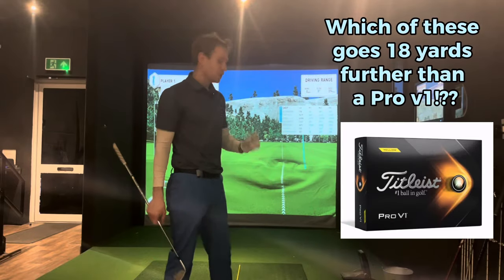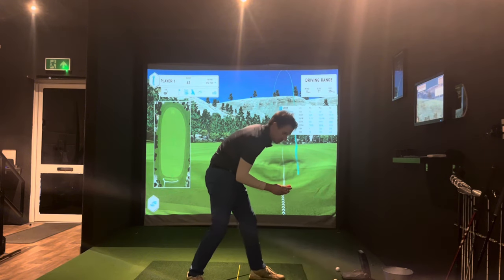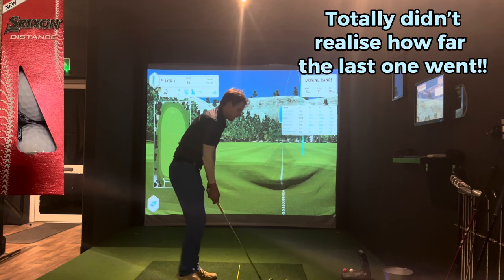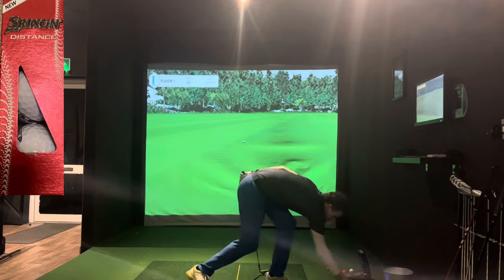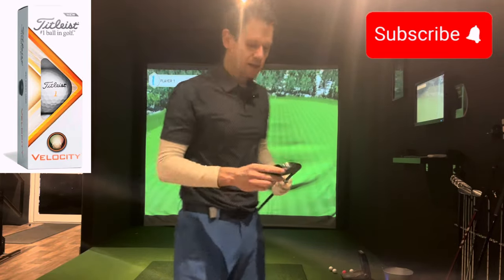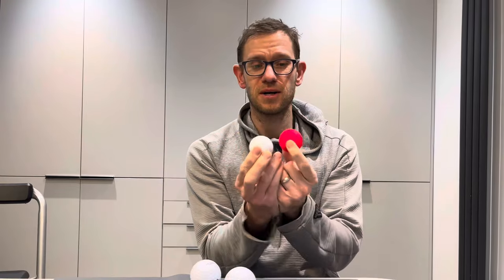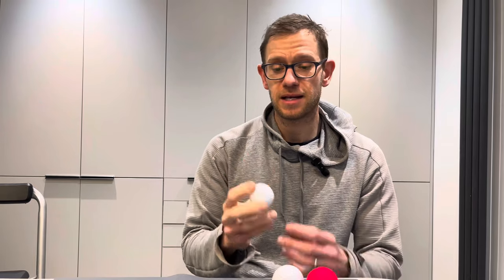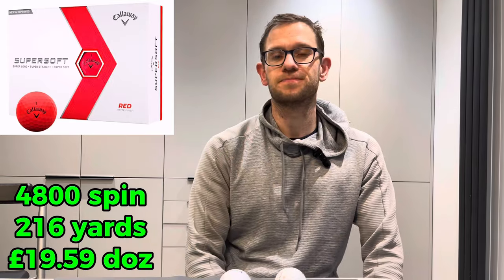This Budget Golf Ball Will Gain You 18 Yards & Save You £££s!! 💰💷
In this video I’ll be trying out some budget alternatives to the Titleist pro v1 so you don’t have to! I will be testing the Taylormade Distance plus, titleist velocity, callaway supersoft, srixon distance. I will be hitting around 5 shots each and looking at the longest ball as well as spin numbers and general feel. One of them is definitely longer, but which one? Are all of them longer?